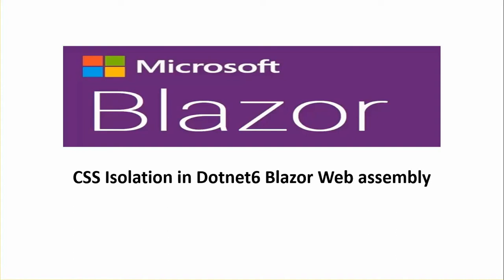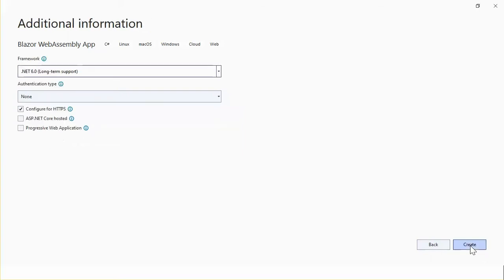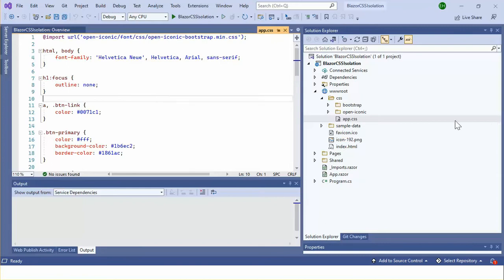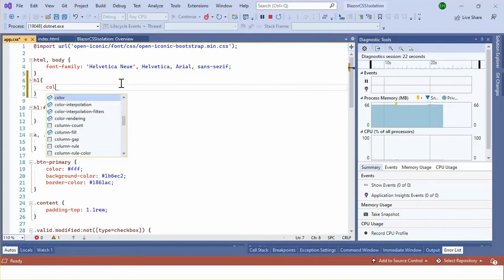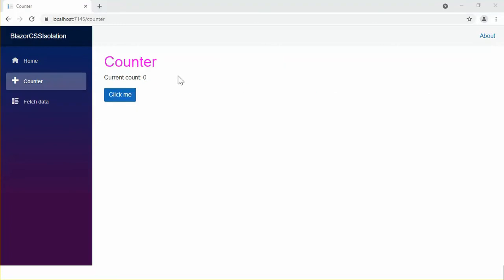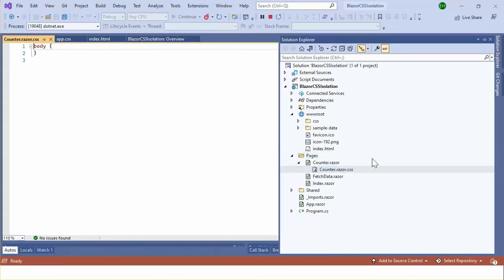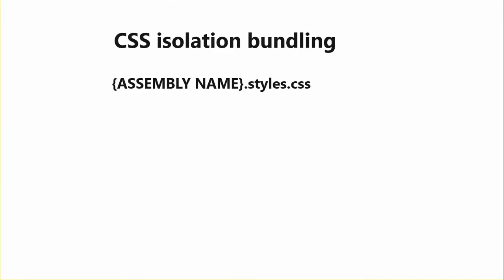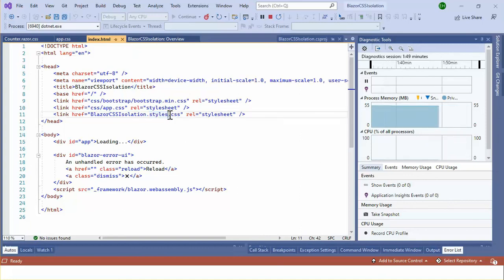.Net6 Blazor WebAssembly- CSS Isolation | How to use css isolation in ASP.Net Blazor WebAssembly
In this video, I talk about global css in dotnet6 webassembly, css isloation and bundling.